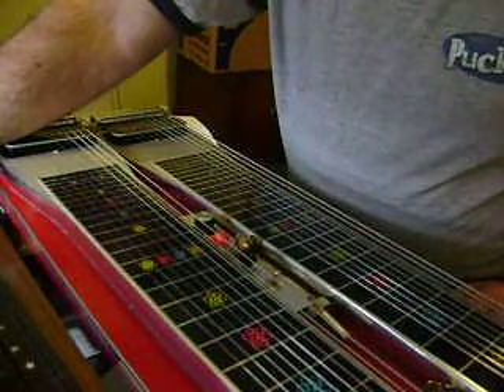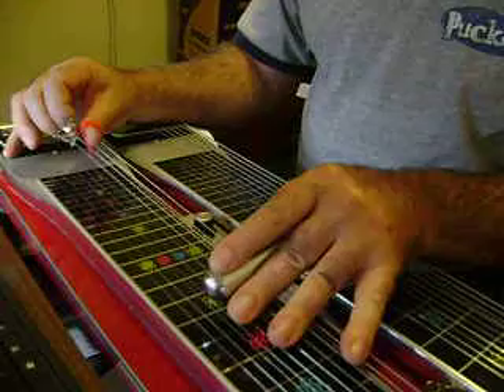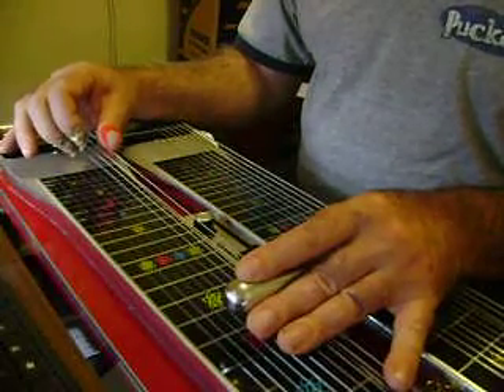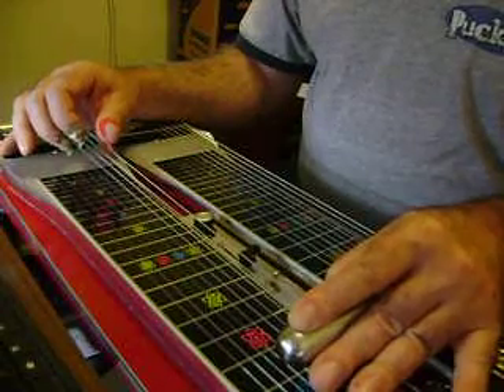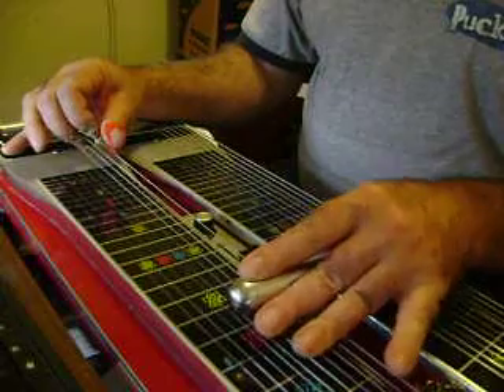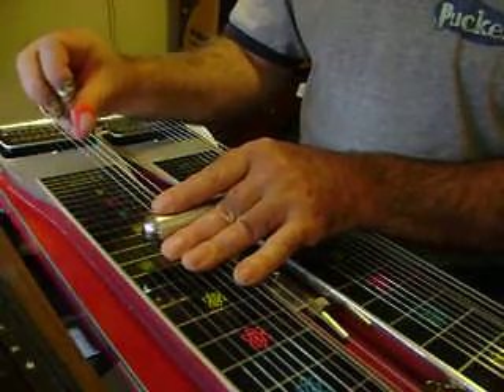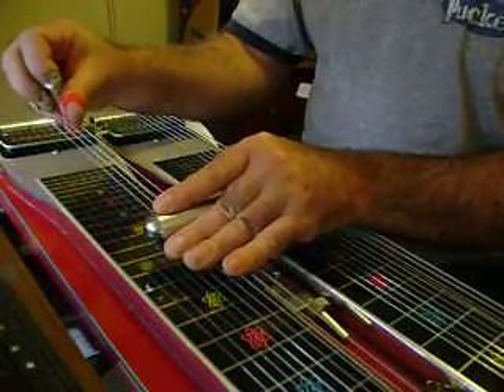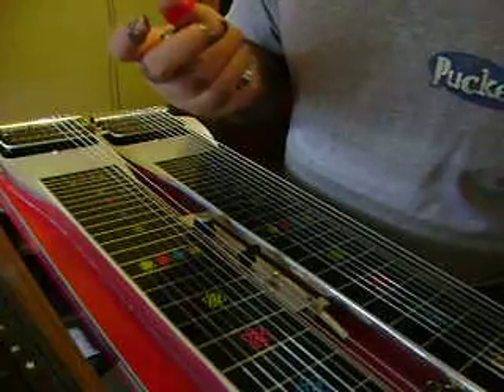I Never Go Around Mirrors ( intro ) Keith Whitley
This song has been done by so many people and they all cover it very well. this is the intro for Keith Whitley. Key of E. I will post that beautiful break tomorrow.